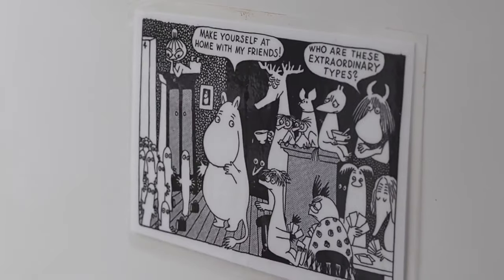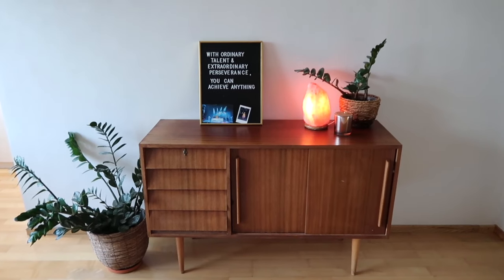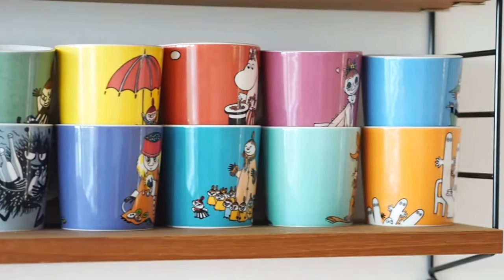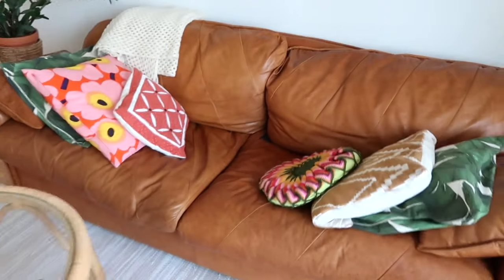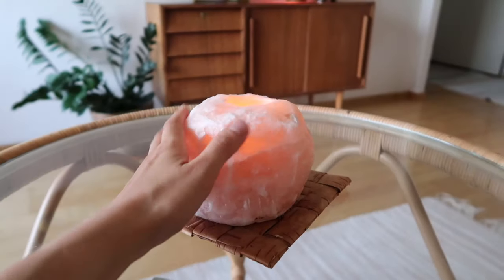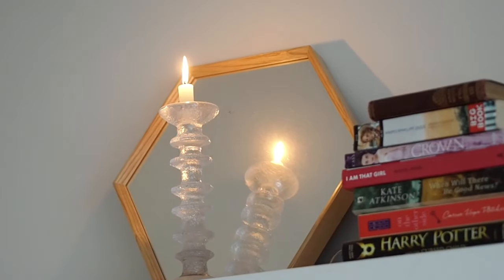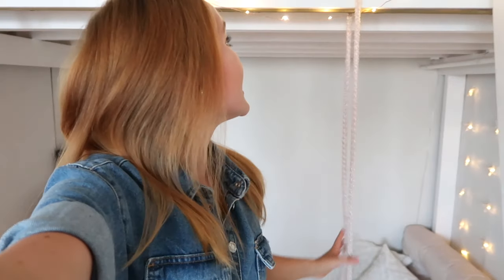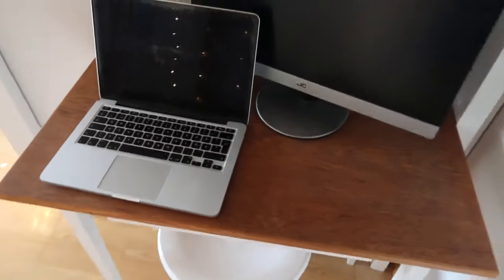Helsinki Flat Tour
I finally got around to show you my little home in Helsinki. It's a studio flat on the 6th floor in Vallila, around 33 square meters in size. I have tried to use as much recycled furniture, natural materials, and environmentally friendly interior as possible. A lot of the furniture I got from my grandpa and I love that!